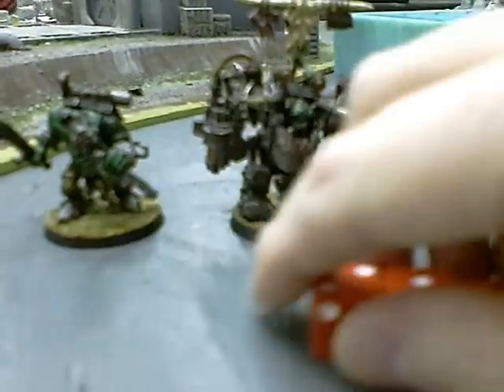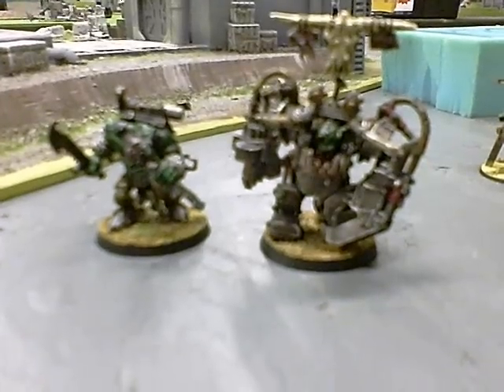Talking About Orks - Snikrot + IC tactica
The Ork FAQ explicitly allows bringing an IC with Snikrot.  I am pretty sure this will survive the transition to 6th.